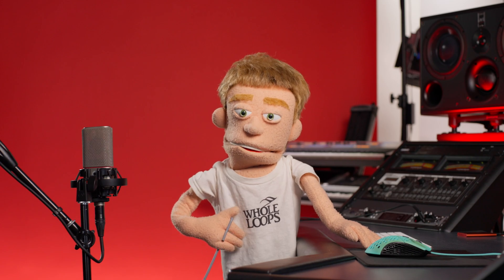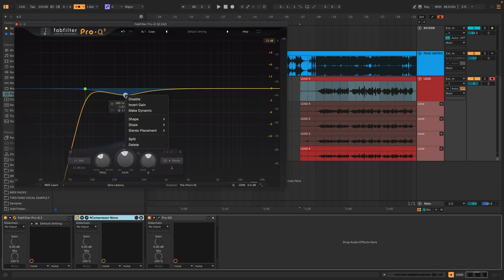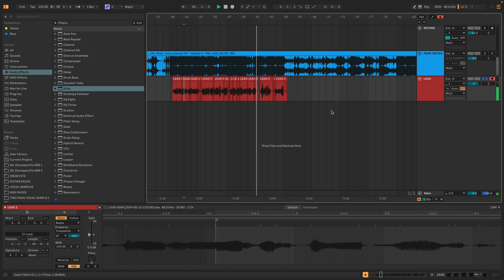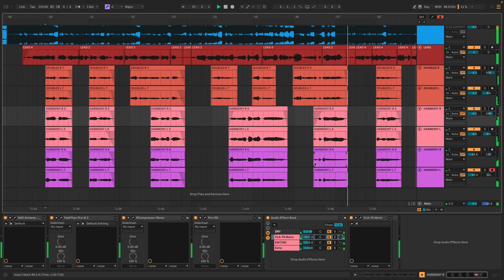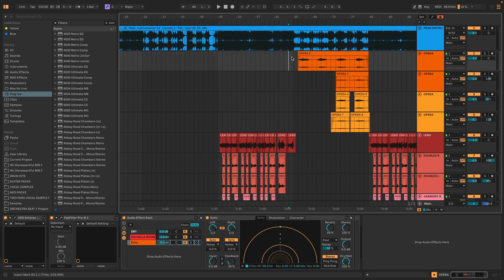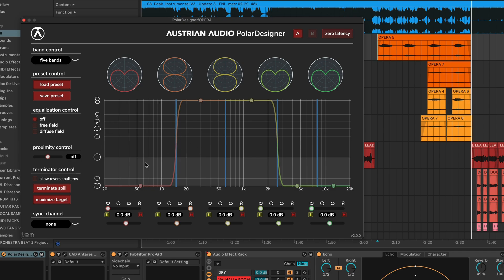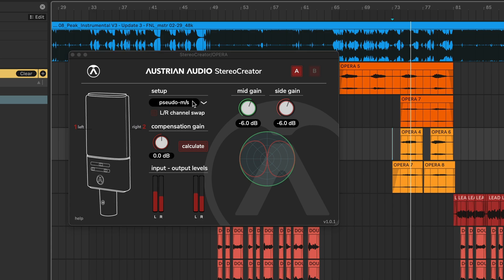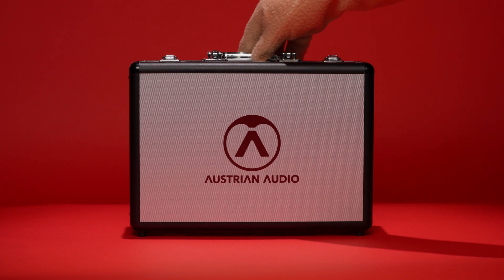How to Record & Mix R&B Vocals in Ableton 12 | Austrian Audio OC818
How To Record & Mix R&B Vocals in Ableton using the Austrian Audio OC818 condenser microphone.